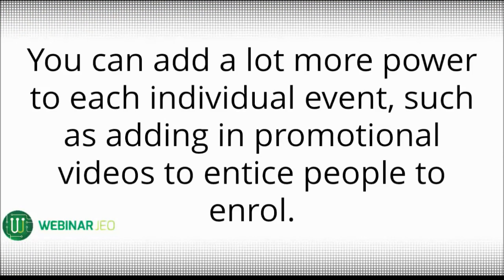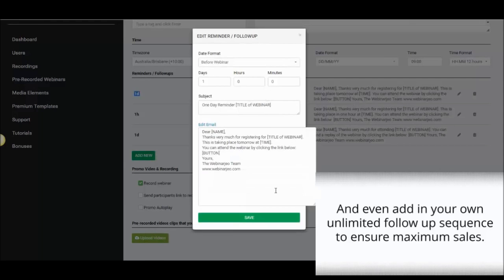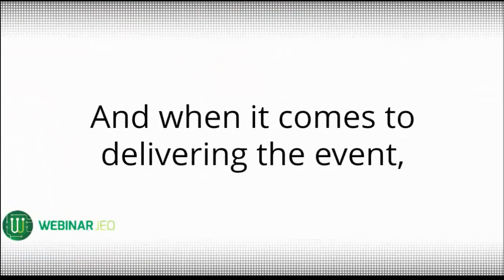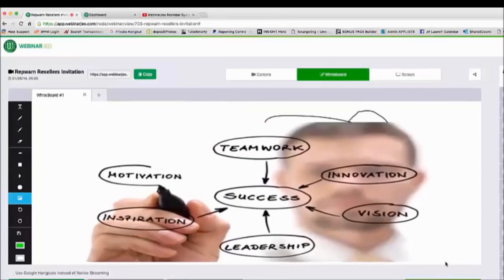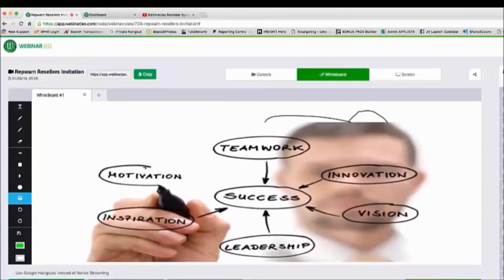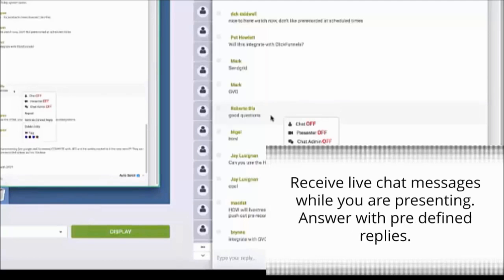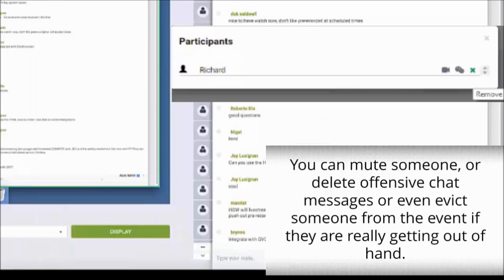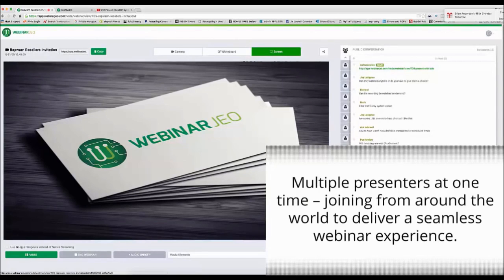Webinar Jeo Walter Bayliss | The Best Webinar Services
Webinar Jeo Walter Bayliss | Best Webinar Services: The new platform that changes the way webinars are done forever.

Amazing New Webinar Platform: RunUnlimited Live And Recorded Webinars With Incredible Performance, Advanced Chat, Attendee Management & Unlimited Seating!

Engagement With Large, Happy Audiences & Unlimited Attendees!

Discover needs & wants. Screen Share, Whiteboards, Live Polling & Surveys. Webinar Jeo Walter Bayliss | Best Webinar Services

Manage your hottest leads and sales withour LIVE lead capture & sales tools

Access WEBINAR UNIVERSITY & Income Automation Using UNLIMITED live and Recorded Webinars

Webinar Jeo Webinar Software:

- Unlimited Webinars. Unlimited Attendees. Unlimited Scalability.
- True Live-Streaming For Seamless Webinar Performance..
- Built On Amazon’s AWS Industry Leading Technology For Rock Solid Reliability.
- Plus – Special “Grandfather Rates” Available For A Limited Time

We’re not a hangout-based compromise. We give you true live-stream webinars as they SHOULD be. Easy. Unlimited. Truly Interactive. Webinar Jeo Walter Bayliss | Best Webinar Services

And for a very limited time you can be grandfathered in at an incredible introductory price, saving thousands of dollars per year. Plus, Webinar JEO comes with a built in email marketing... pre-recorded webinars that are literally READY to be run and profited from with NO SELLING NEEDED... the most immersive set of interactive features available on any premium webinar system available today...